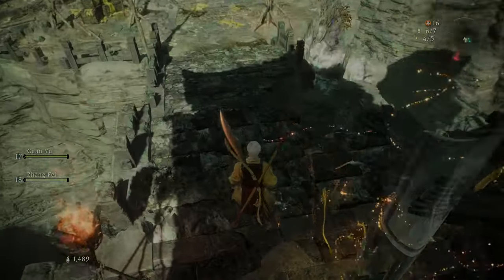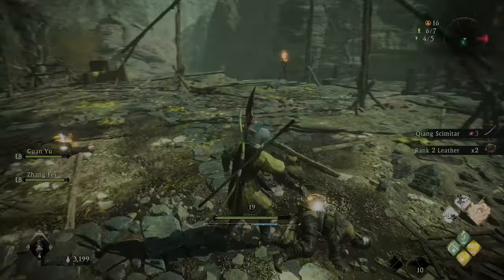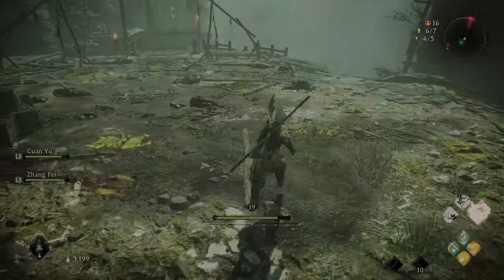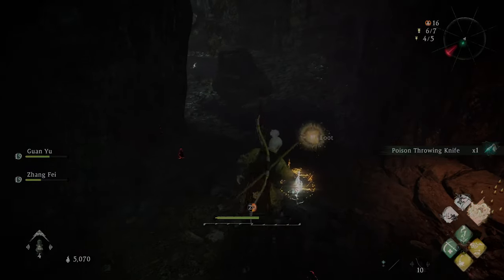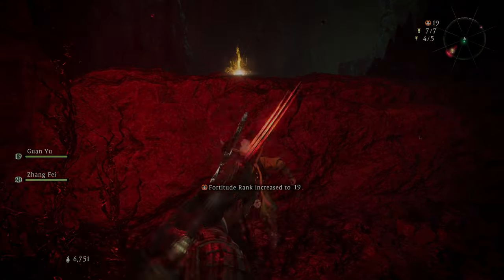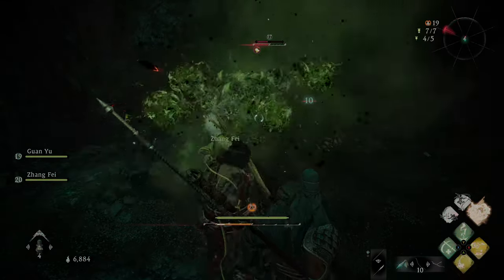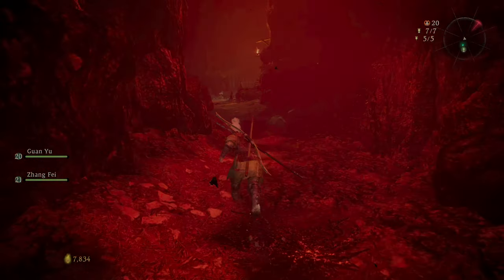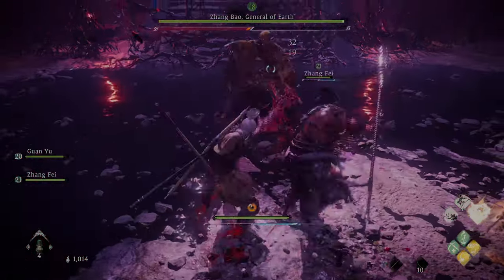WO LONG FALLEN DYNASTY 100% Walkthrough Part 6 - Zhang Bao / Tale of Guiguzi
Wo Long Fallen Dynasty 100% walkthrough includes how to obtain all items, trophies and strategies to master the game on PS5, PlayStation 5, Xbox Series X, XSX, Xbox Series S and PC. My 2023 Wo Long Fallen Dynasty 100% walkthrough  will feature all main and sub battlefields. Wo Long Fallen Dynasty is a souls-like action RPG that takes place in the Han Dynasty during the Three Kingdoms era in ancient China. Players will level up atrributes pertaining to the Five Phase Theory to create custom builds for their character. In this theory, each phase has a specific counter. The game includes fast paced combat in which players will need to master deflecting attacks and casting wizardry spells from the five phases to bring their foes down.

The story of a militia soldier fighting for survival in the chaotic Three Kingdoms.
A dark fantasy set in the Later Han Dynasty of the Three Kingdoms.

184 A.D. China at the end of the Late Han Dynasty.
The world is in turmoil and infested with demons,
and the long and prosperous dynasty is on the verge of collapse.

As the Yellow Turban Rebellion rages,
led by Zhang Jiao's Way of the Taiping,
the protagonist, a militia soldier heads out to suppress
the Yellow Turbans when he meets a young man.

This encounter engulfs the protagonist
into a swirling intrigue of chaos.